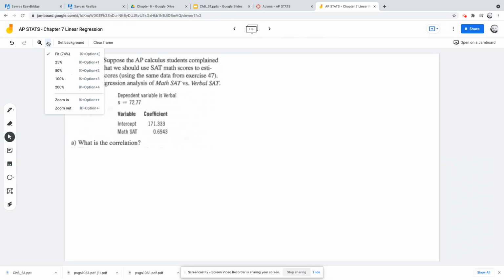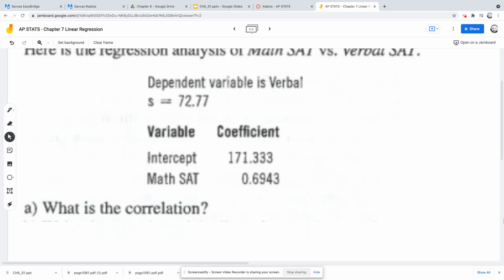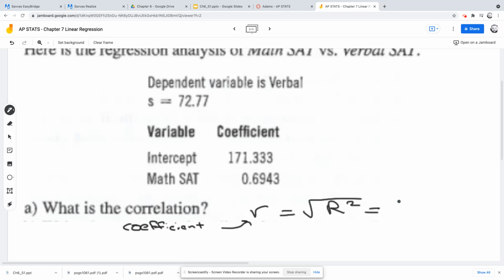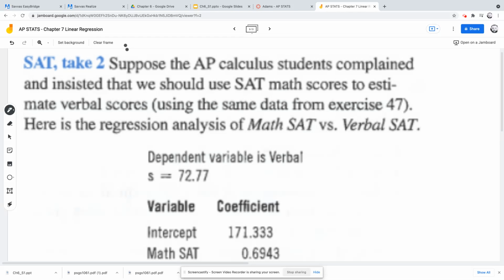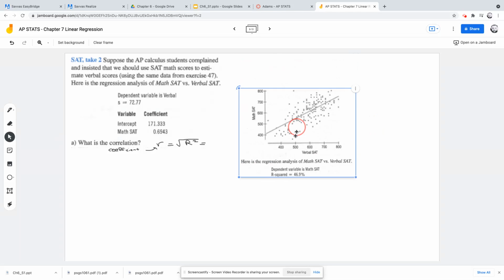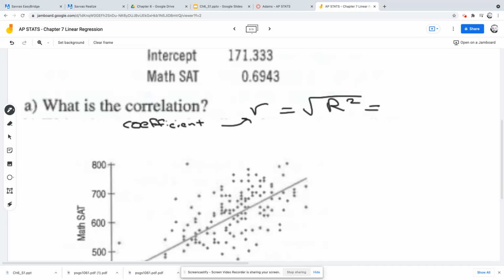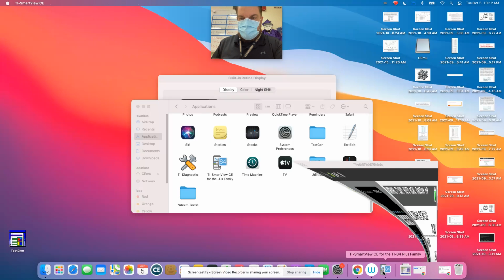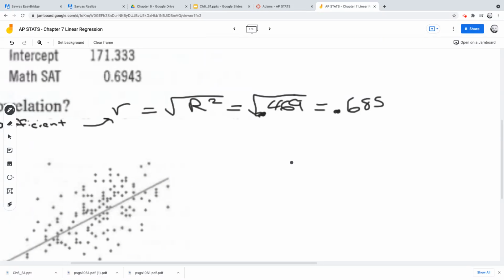AP Stats - Chapter 7 - Linear Regression - Problem 49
SAT, take 2 Suppose the AP calculus students complained and insisted that we should use SAT math scores to estimate verbal scores (using the same data from exercise 47). Here is the regression analysis of Math SAT vs. Verbal SAT.